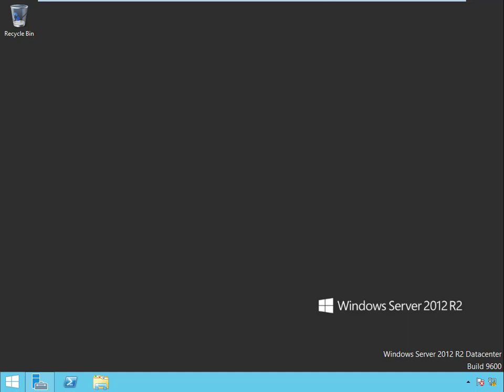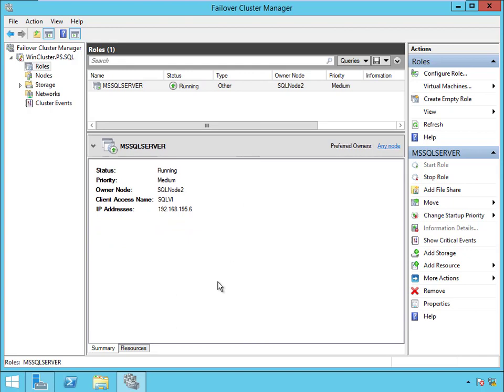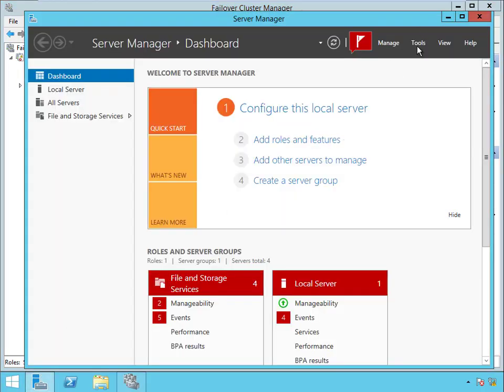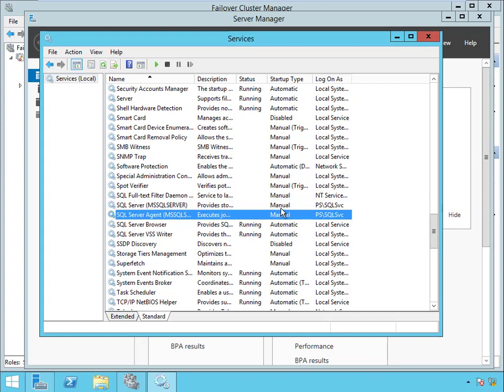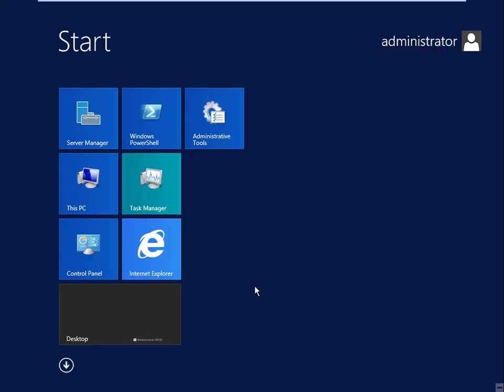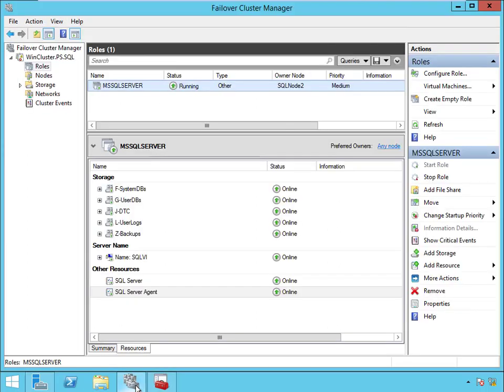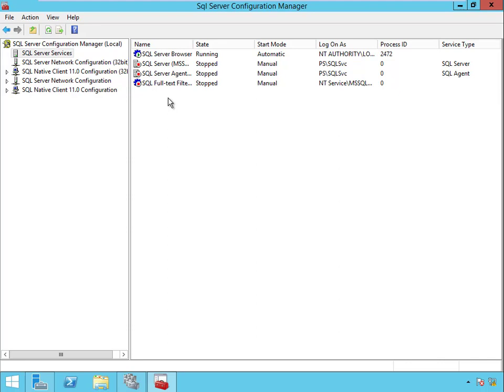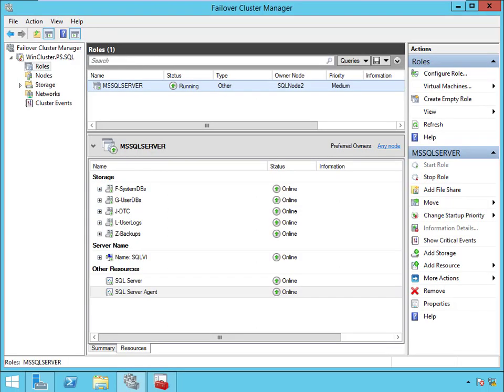Series: Setup SQL Server Cluster- 10 of 15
This is a training course that was intended to be a sequel to my admin course on Pluralsight, but they turned it down because someone in the peer review process said my speech stumbled sometimes so the course wasn't professional enough.  I re-recorded it several times, but I just couldn't seem to get all the stumbles out.  I don't think there are that many, but whatver.  What this meas is I'm finally getting around to posting it so now you get it for free.

This series is meant to show you how to create a clustered environment in VMs so you can test them and learn clustering.

This video looks at the resources for our new SQL Server cluster, explains clustered services, looks at owner nodes, and does some test failovers.